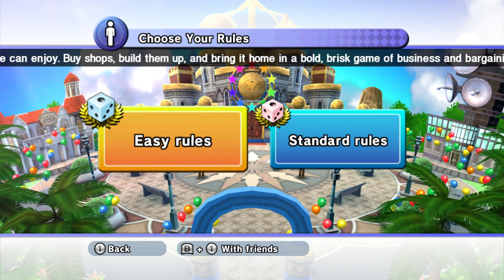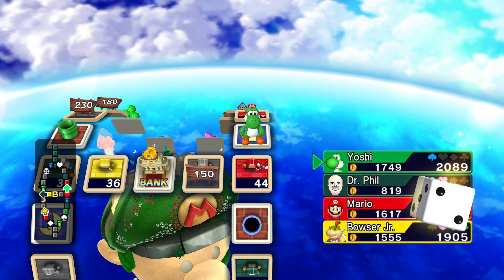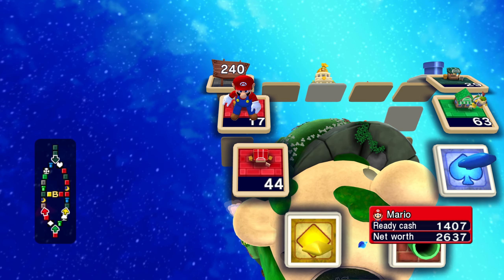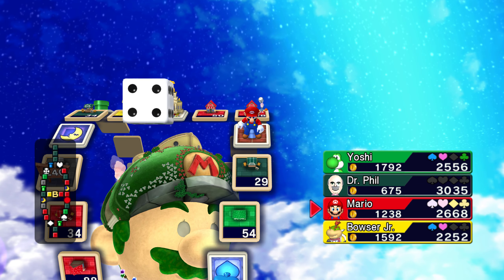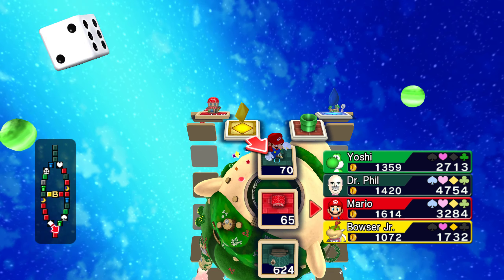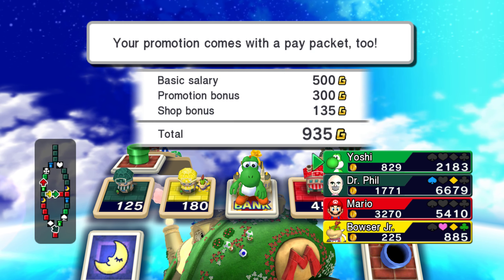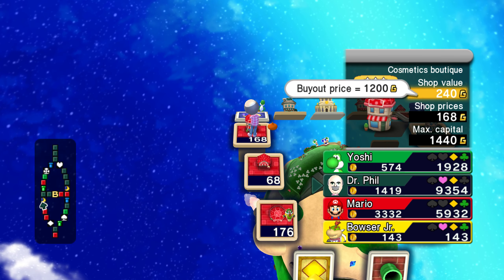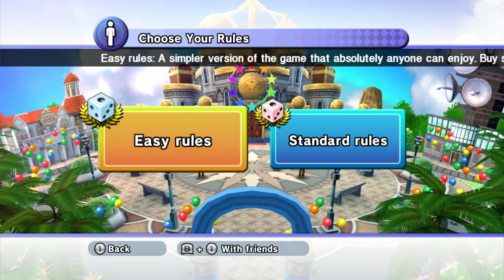Fortune Street (part 9) | Starship Mario (Easy Rules)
Is Mario cheating on his own board? He must have booby traps on his starship. Our opponents are Bowser Jr., Mario, and Yoshi.

This game was played using the GameCube/Wii emulator, Dolphin.

—GAME INFO—
Developer: Square Enix
Publisher: Nintendo
Release Date: December 1, 2011
Platforms: Wii